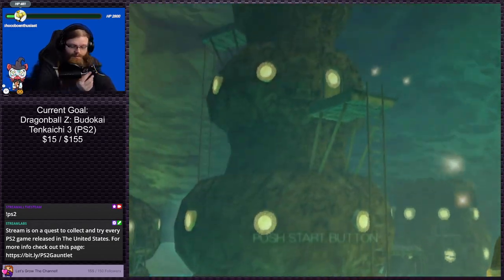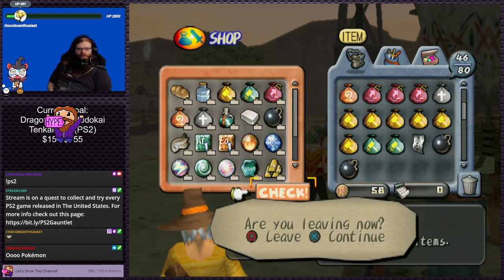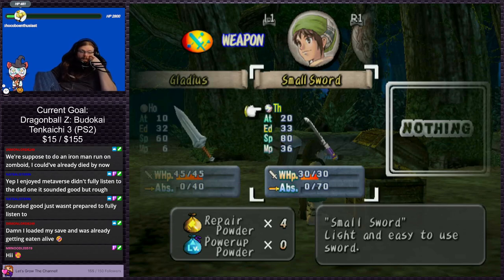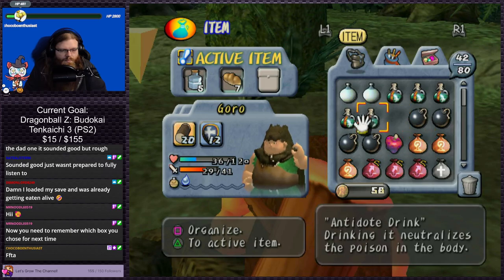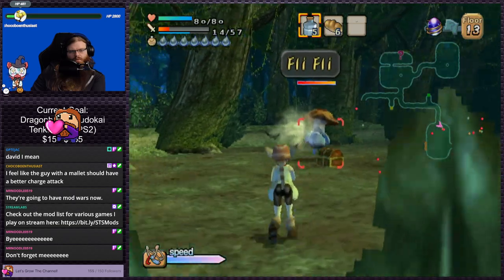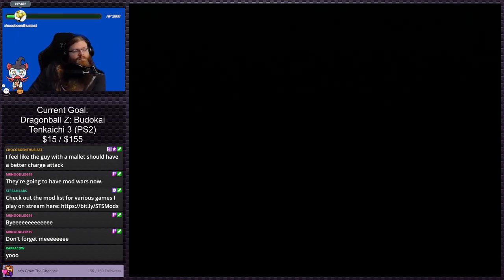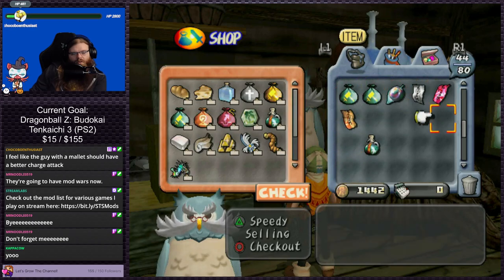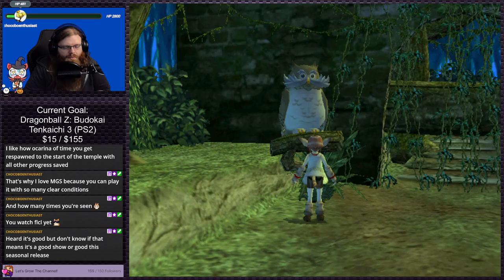Dark Cloud (Stream 5) | Stream Plays #19 (Twitch VOD)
Hello everyone and thank you for checking out this VOD! If you enjoyed, come join us live ~5 days a week for some retro PS2 goodness, Strategy and Sim adjacent game, and of course the occasional Irregular Stream!

Social Links, Polls, Discord, and more!